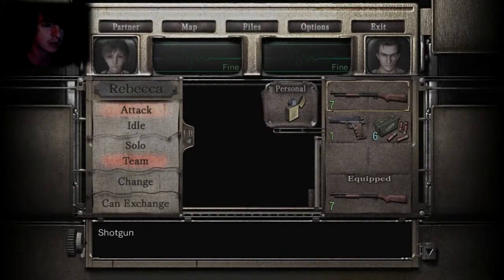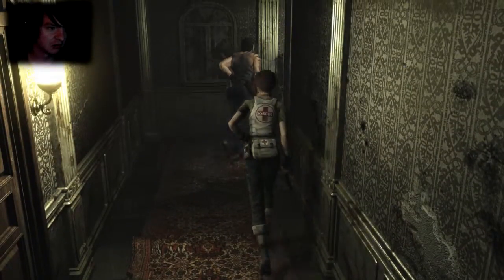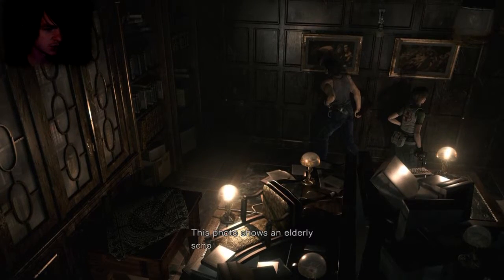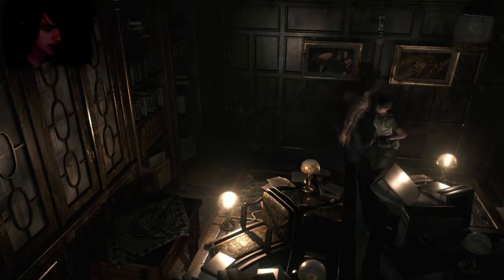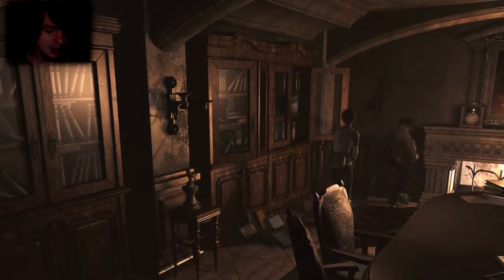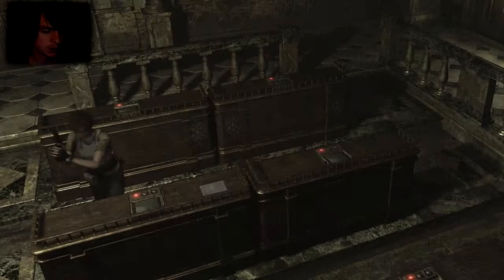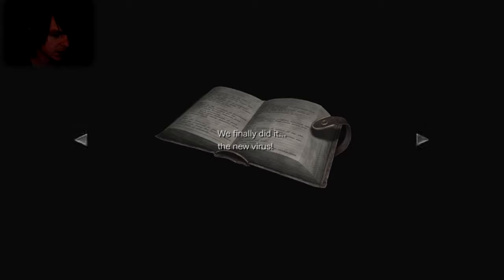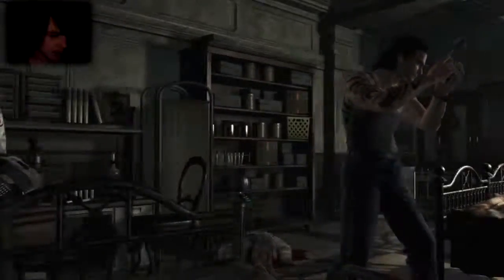Resident Evil Zero: HD Remaster - 4 - TICK TOCK!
Finally back into the world of survival horror! Searching deeper into the research facility and we are faced with an annoying clock puzzel!

RECOMMEND Me Something?